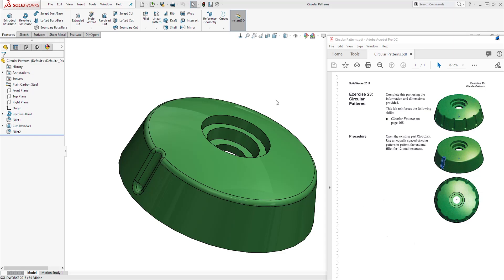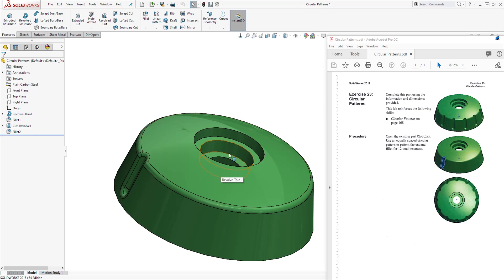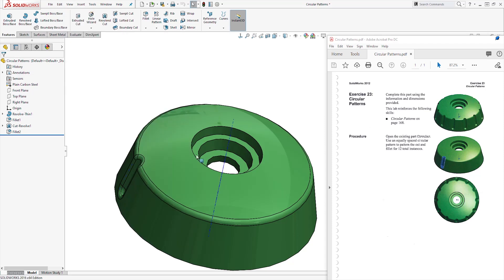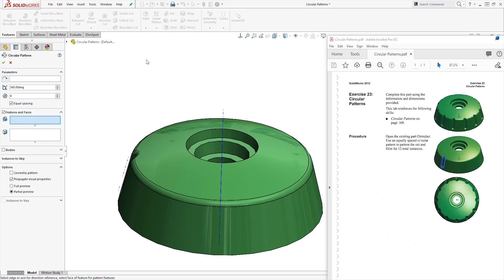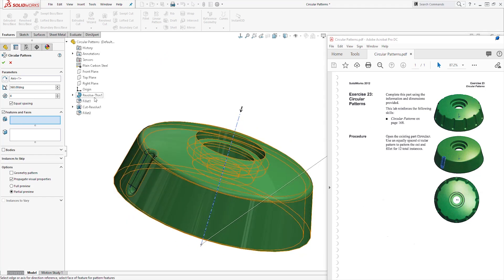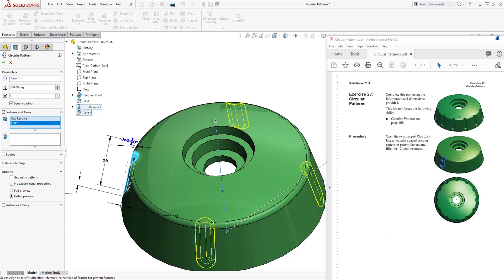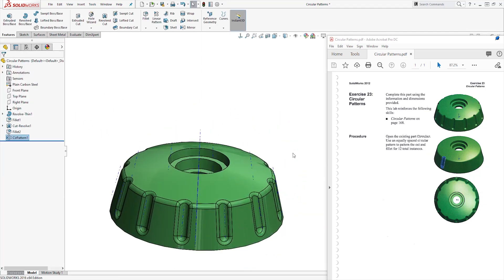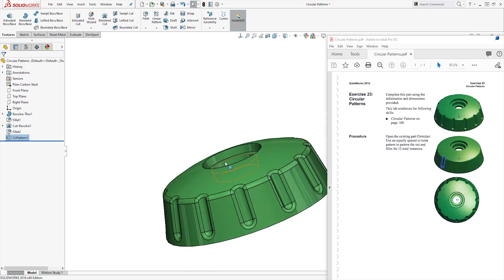SolidWorks Tutorial for Beginners to Create Circular Patterns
Complete this part using the information and dimensions provided. This SolidWorks tutorial lab will help you reinforce the following skills:
Axes